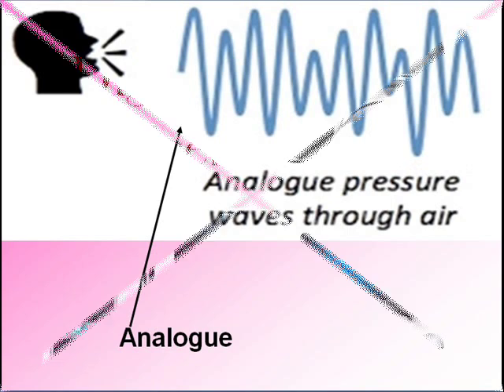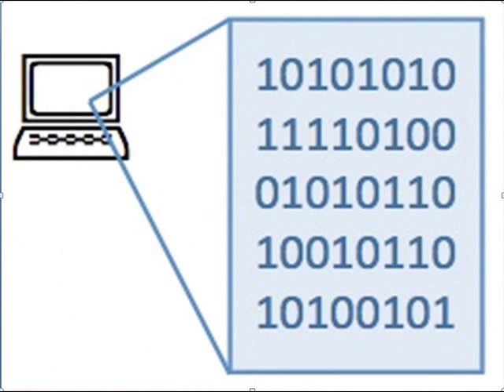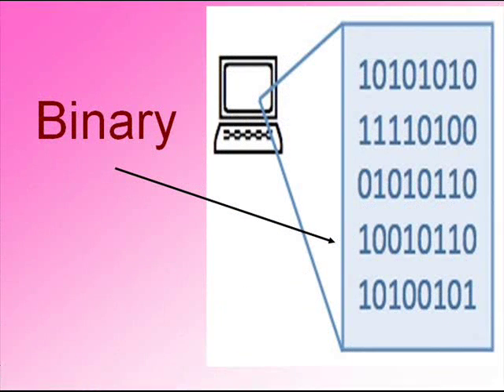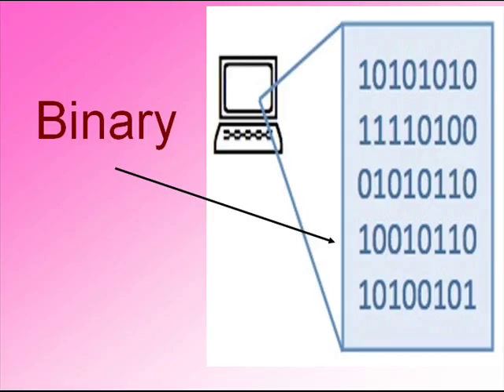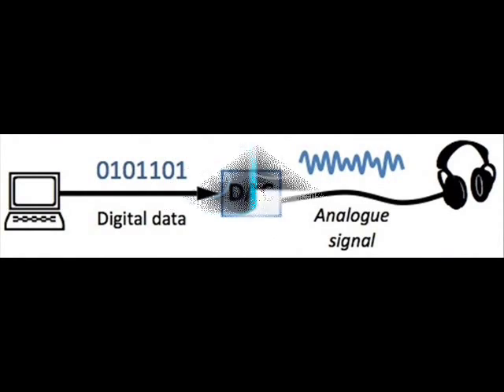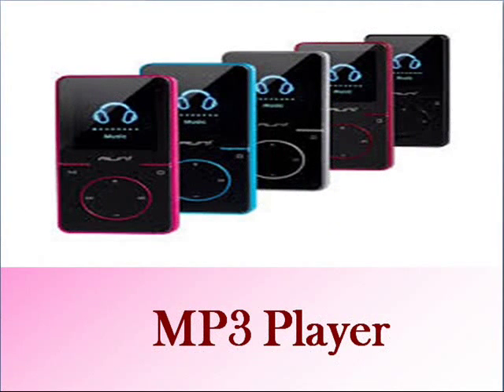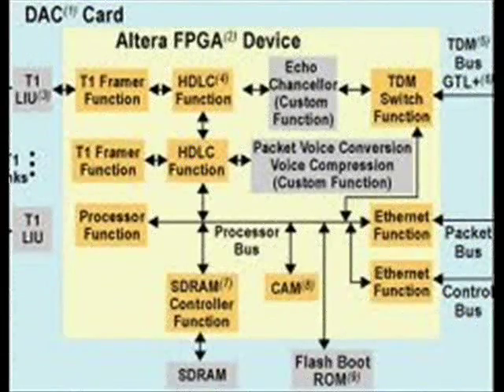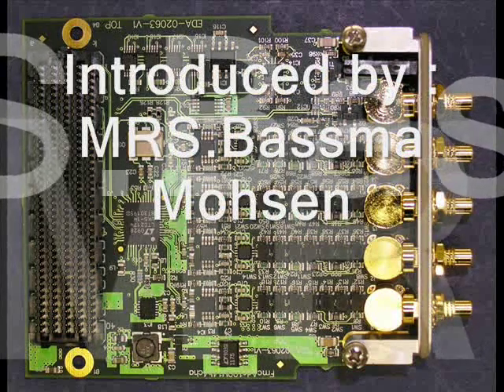ICT 9 Mrs Bassma Mohsen